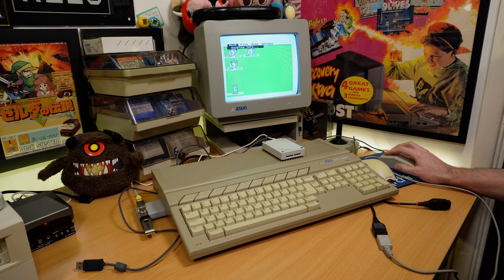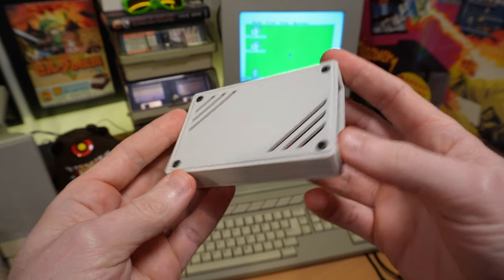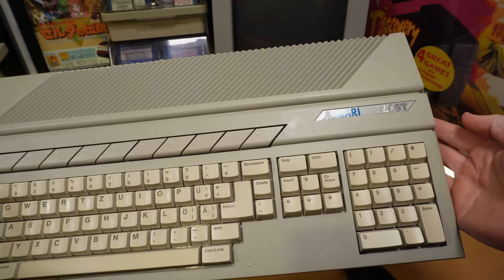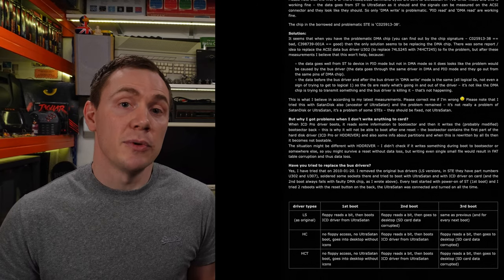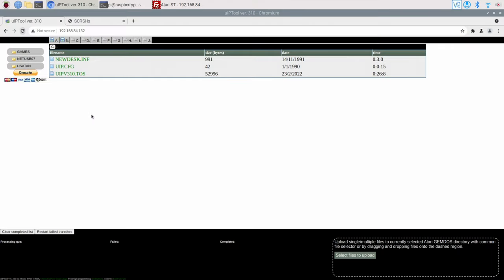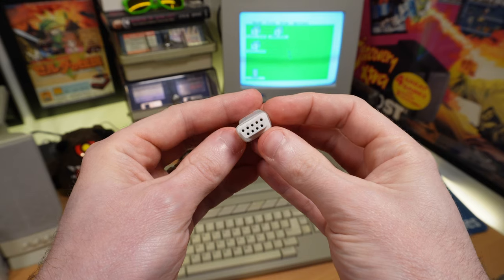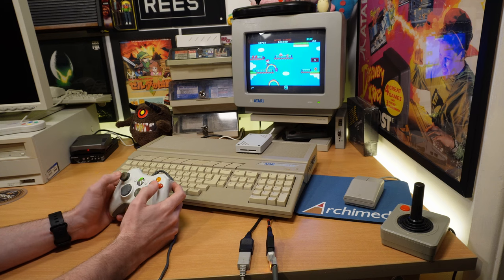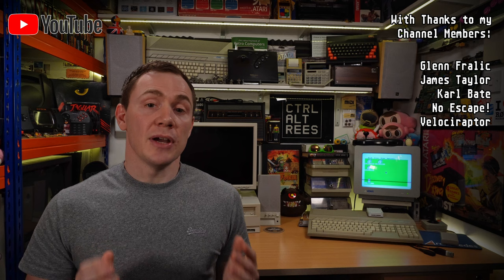Top 3 Atari ST Gadgets For Getting Started - UltraSatan, Netusbee & mouSTer!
Whether you're just getting started or you're an Atari ST veteran, there are so many modern gadgets that promise to make life easier that you'll be spoilt for choice! So here I present 3 of my favourites - the UltraSatan SD card hard disk solution, the Netusbee, which adds networking and USB, and the mouSTer, which adds support for modern USB mice and game controllers.

Of course there's so much more out there that it was hard to narrow it down to just 3 - so what are your favourite Atari ST gadgets? Let me know down in the comments!

Big thanks to Dave Velociraptor and Andrew S for helping to make this one possible.

Arthur Ludwiczak
Darren Johnstone
Gary Pinkett
James Rodgers
Karl Bate
Ronnie Graham
Troozers

Chapters:
00:00 Intro
01:30 UltraSatan SD Card Hard Disk Solution For Atari ST
04:25 Netusbee Networking & USB For Atari ST
07:04 mouSTer USB Controller & Mouse For Atari ST
09:37 Outro & Thanks

Jobii - 368
Jules Gaia - Shake Down
Smartface - Bear Hats
ELFL - Arcade Romance